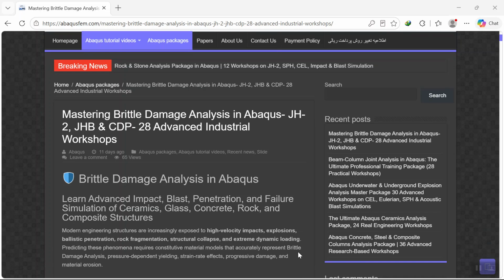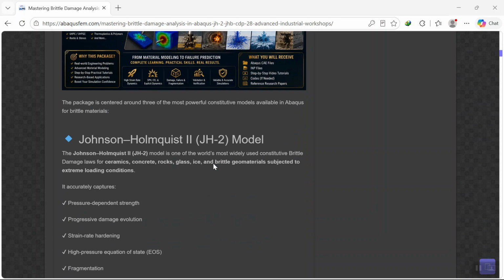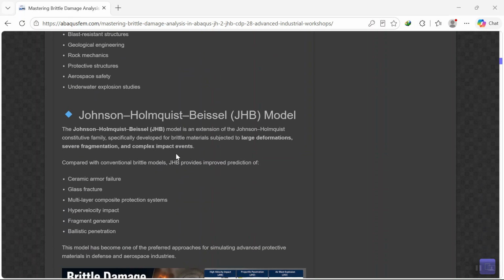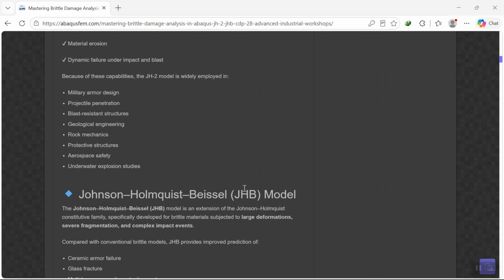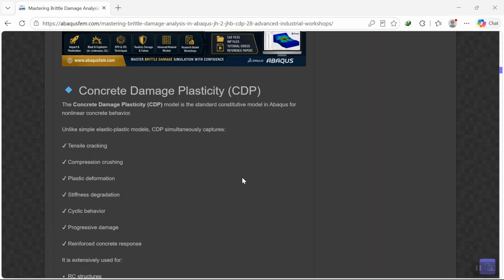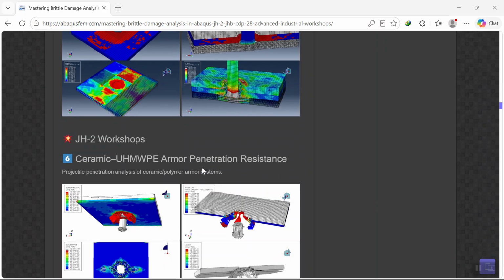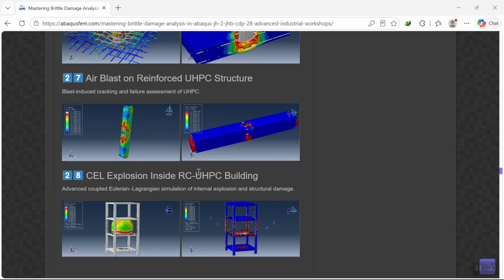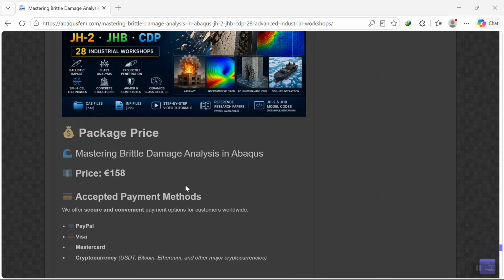Brittle Damage Analysis in Abaqus – 28 Industrial Workshops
I'm excited to announce one of the most comprehensive training packages available for brittle damage analysis in Abaqus/Explicit.

This package contains 28 practical workshops covering advanced simulations based on the Johnson–Holmquist II (JH-2), Johnson–Holmquist–Beissel (JHB), and Concrete Damage Plasticity (CDP) material models.

The workshops cover a wide range of real engineering applications, including:

💥 Ballistic impact and projectile penetration
💣 Air blast and underwater explosion analysis
🛡️ Ceramic and composite armor systems
🏗️ Reinforced concrete and UHPC structures
🪨 Rock cutting and water jet penetration
❄️ Ice fracture and ship–ice interaction
✈️ Aircraft impact simulations
⚙️ SPH and Coupled Eulerian–Lagrangian (CEL) techniques

📦 What's Included?

✔ Abaqus CAE (.cae) files
✔ Abaqus Input (.inp) files
✔ Step-by-step HD video tutorials
✔ Reference research papers (when available)
✔ JH-2 and JHB material model implementation codes

Whether you're a graduate student, researcher, or practicing engineer, this package is designed to help you develop practical expertise in advanced explicit dynamics and brittle failure simulation.